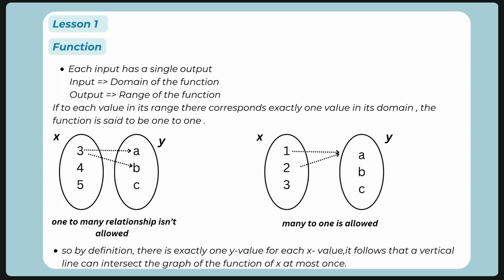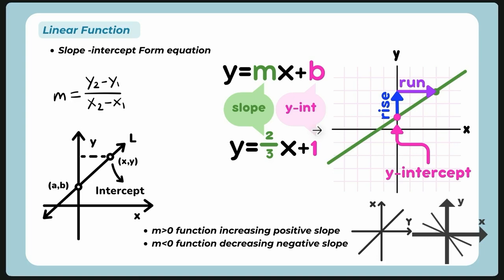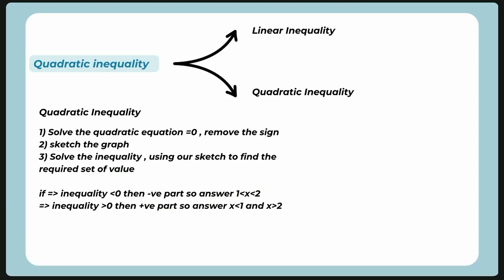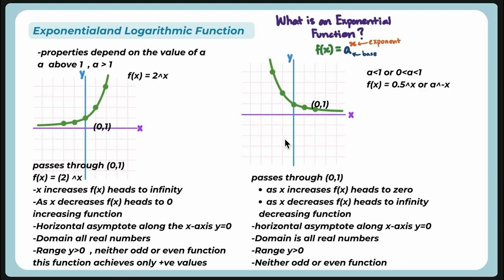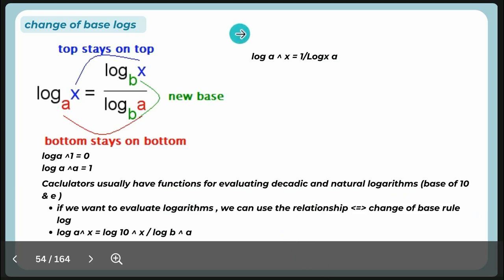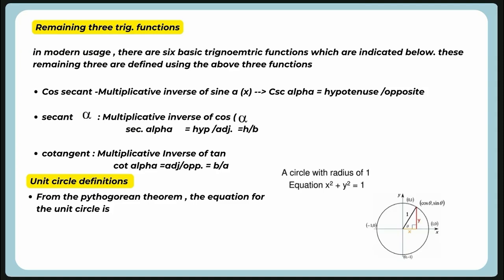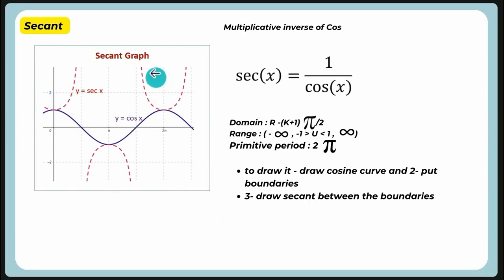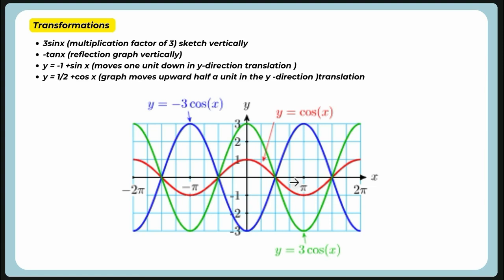Functions basics and types ; calculus in mathematics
In this video, we introduce the concept of mathematical functions, a fundamental building block of algebra and calculus. Functions describe the relationship between input and output values, allowing us to model real-world phenomena and solve complex mathematical problems.